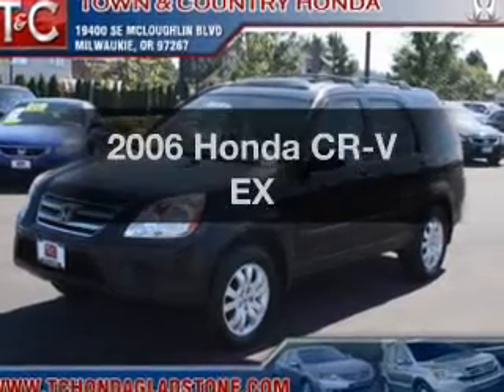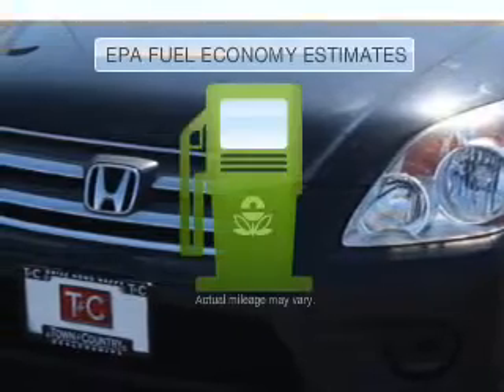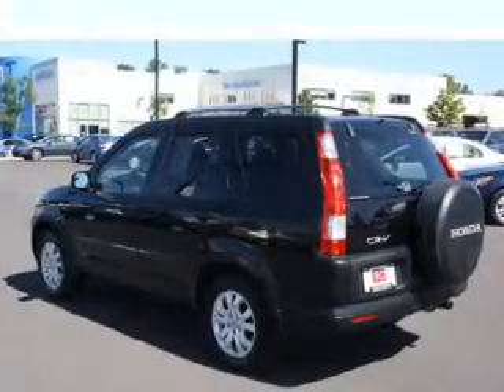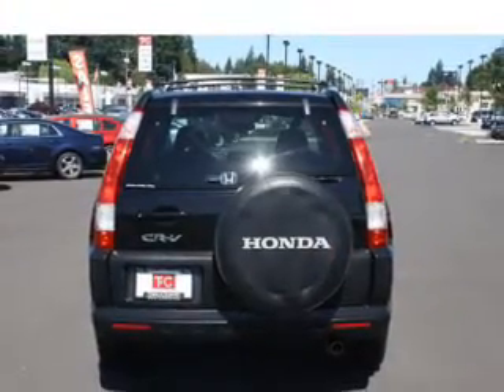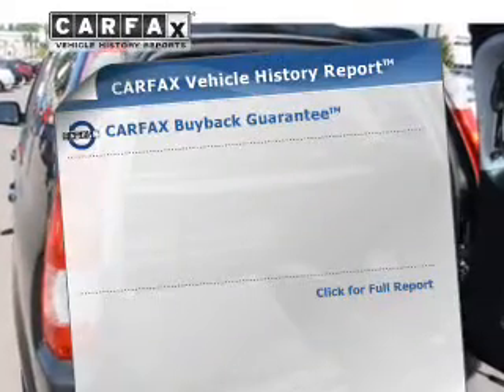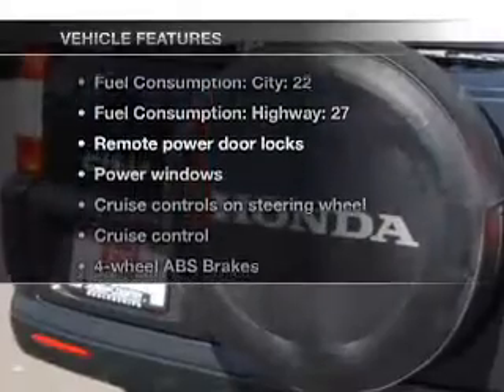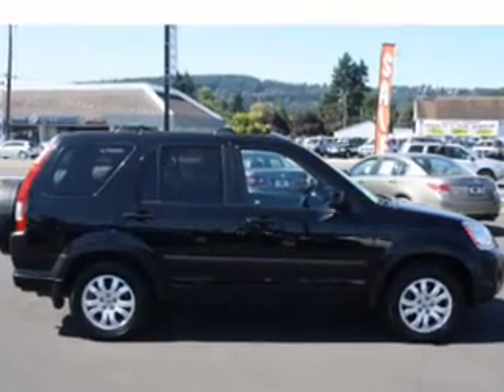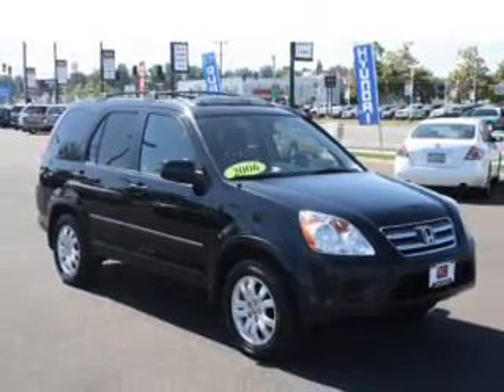2006 Honda CR-V - Gladstone OR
Year: 2006
Make: Honda
Model: CR-V
Trim: EX
Engine: 2.4 liter inline 4 cylinder 16 valve
Transmission: 5-Speed Automatic
Color: Black
Mileage: 80065
Address:
19400 SE McLoughlin Blvd